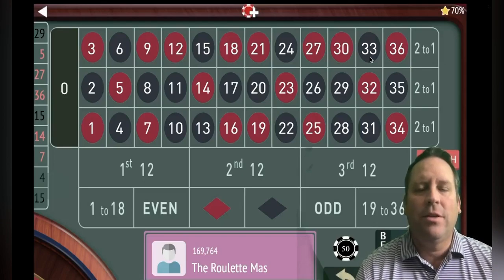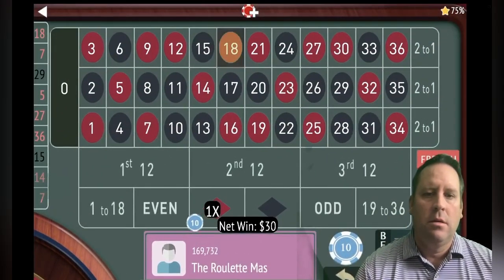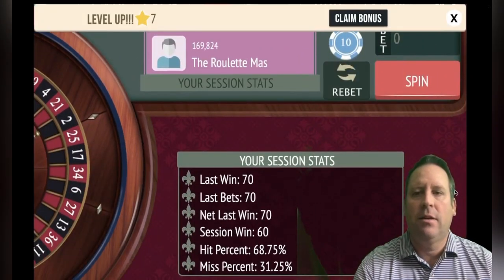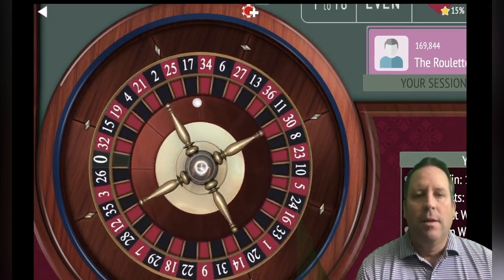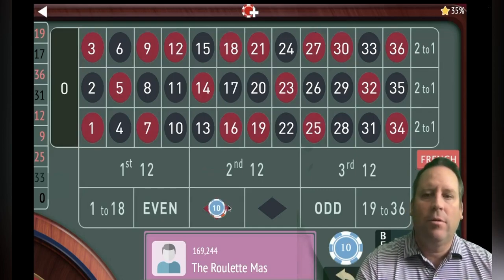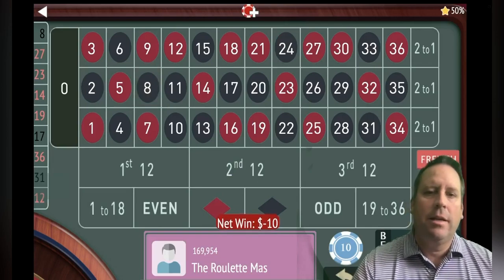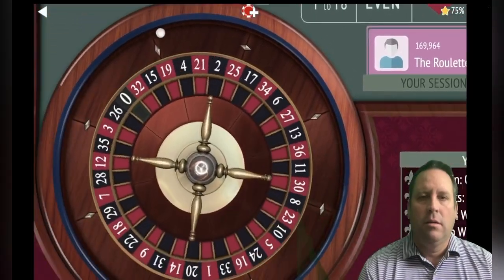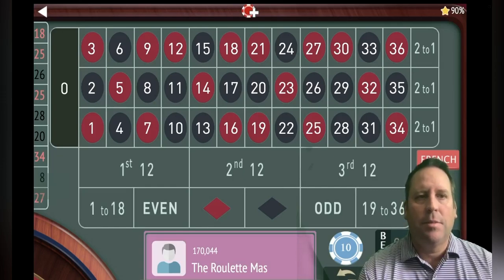Won $280 In 7 Minutes Playing With This Winning Roulette Strategy